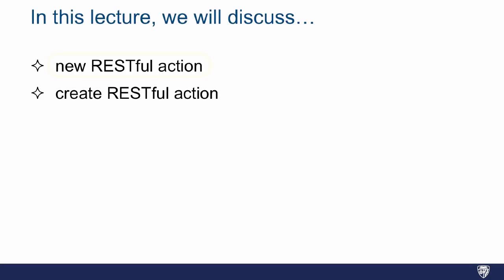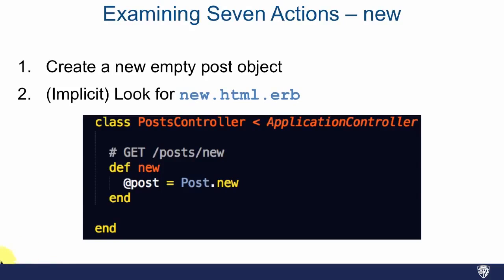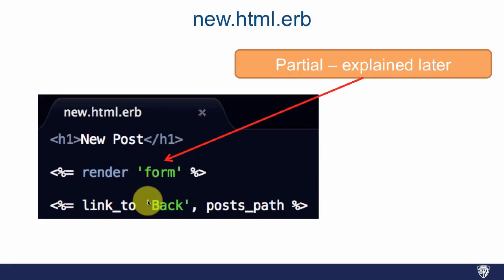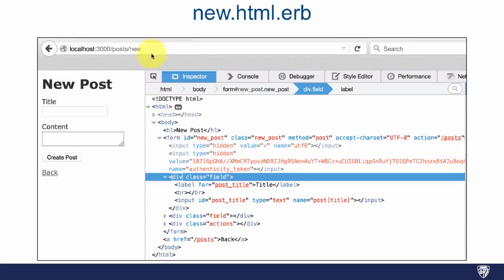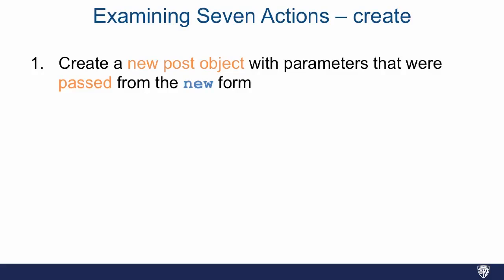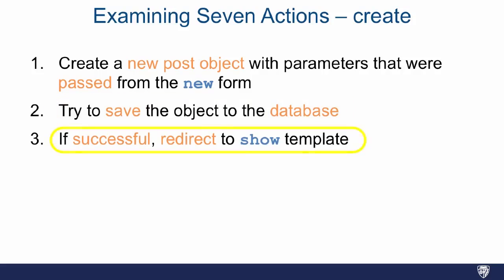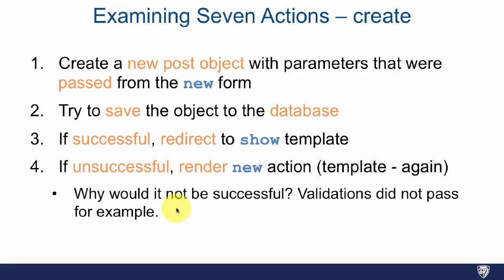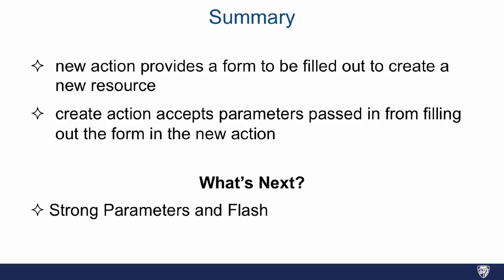Ruby on Rails Tutorial 65 Restful Actions New and Create